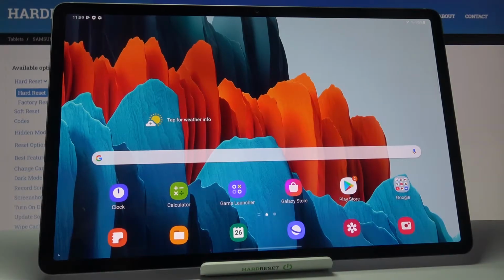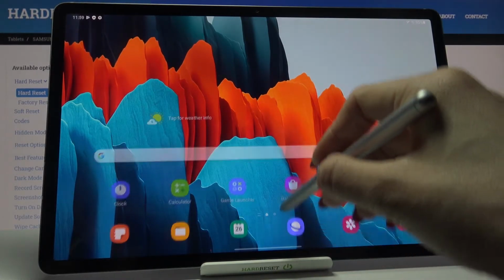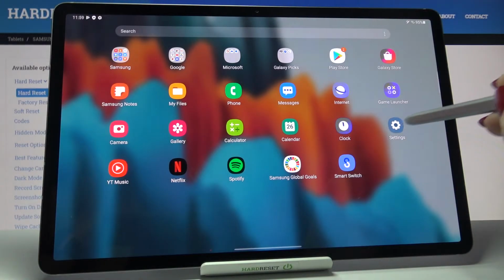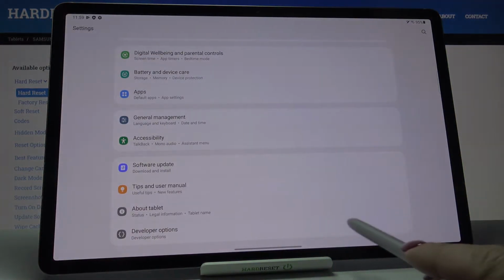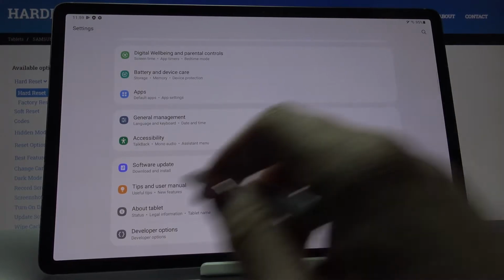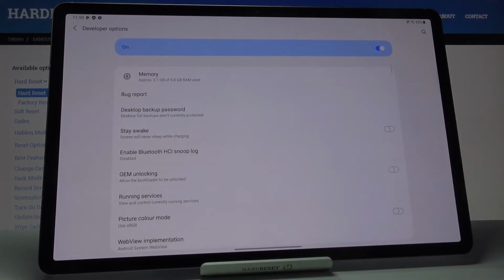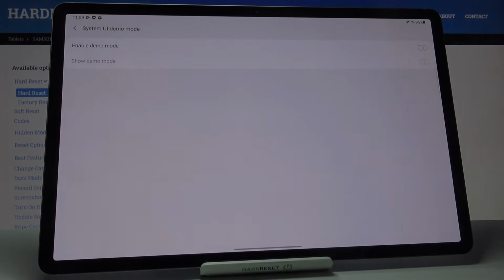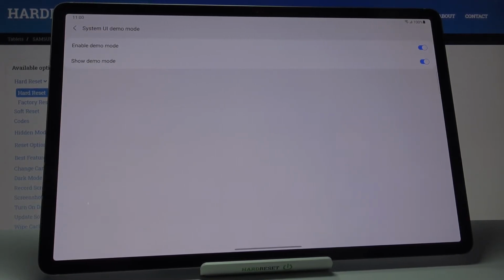How to Enter Demo Mode in SAMSUNG Galaxy Tab S7+ - Access Demonstration Mode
Read more about SAMSUNG Galaxy Tab S7+:
Today we will be sharing some tips about the Demo Mode in your SAMSUNG Galaxy Tab S7+ device. Check the instructions to easily access the system settings panel to enable hidden functionalities for developers. Find out an easy way to activate demonstration mode to check how your device performs with enabled Demo Mode. Follow the presented steps, and you will be able to manage Demo Mode options in your SAMSUNG Galaxy Tab S7+ device.

How to enable Demo Mode on SAMSUNG GALAXY TAB S7+? How to open Demo Mode on SAMSUNG GALAXY TAB S7+? How will SAMSUNG GALAXY TAB S7+ work in Demo Mode? How to use Demo Mode on SAMSUNG GALAXY TAB S7+? How to turn on Demo Mode on SAMSUNG GALAXY TAB S7+? How to activate Demo Mode on SAMSUNG GALAXY TAB S7+?